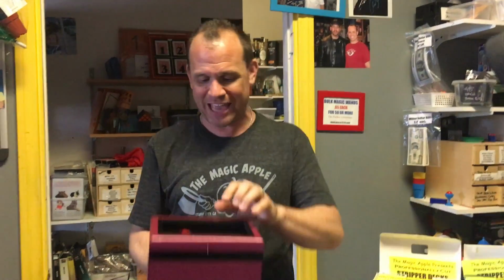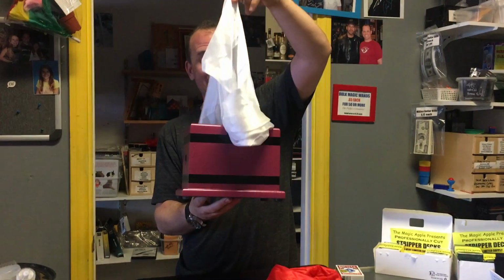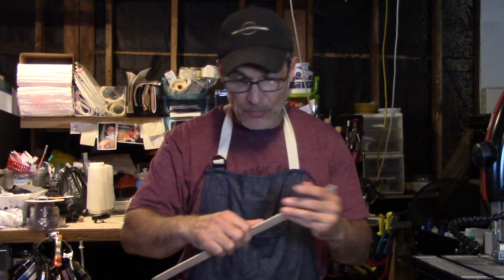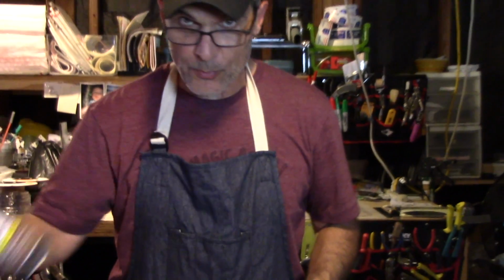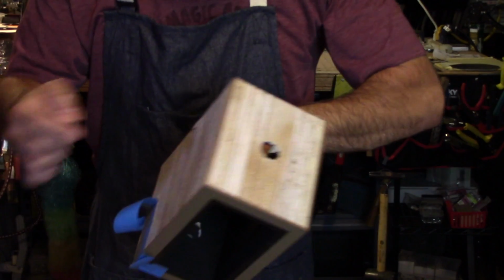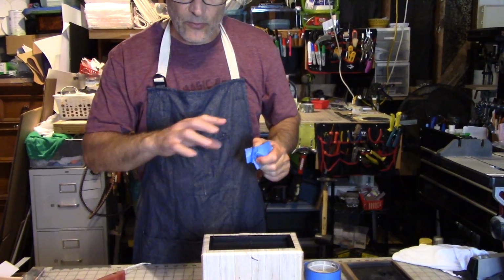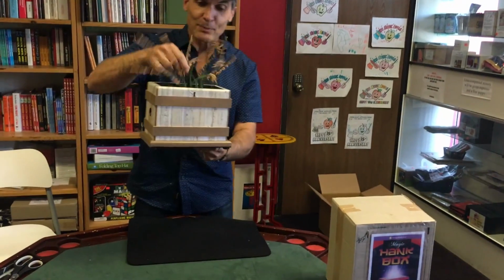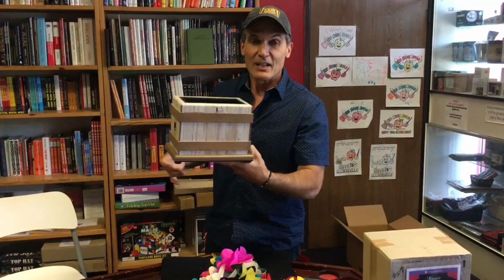Episode #3 Hank Box Makeover!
Watch Tony Clark in his magic workshop transform a Hank Box trick into a new modern version he calls:  Planter of Plenty.
This prop will be auctioned off on Tony Clark's Facebook page. Profits go to a good cause.